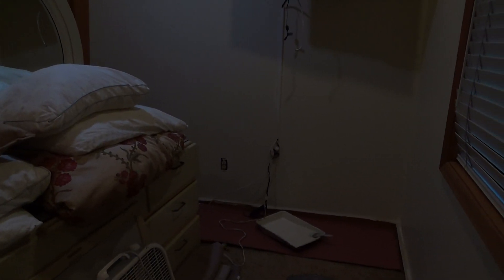Better Painting Tip for Dummies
Better painting tip for dummies is what this DIY howto video is about. VideoJoe has another better painting tip for you when it comes time for you to do your next painting project oh yeah! VideoJoe is painting a one bedroom Condo so that's why he was able to make this awesome better painting tip for YOU. Watch & learn as VideoJoeShows you what VideoJoeKnows...better painting tip for dummies...nice!